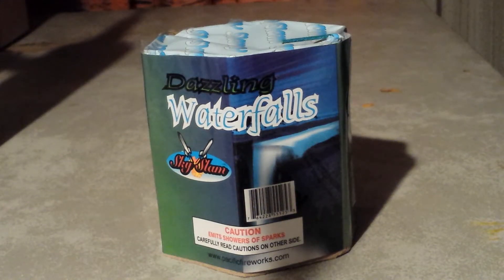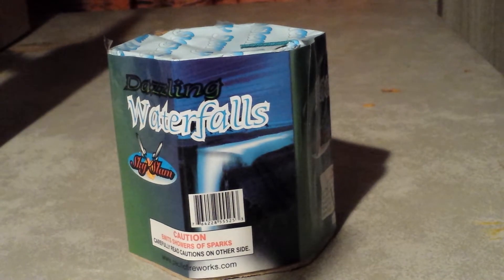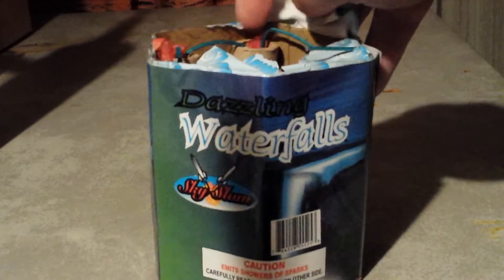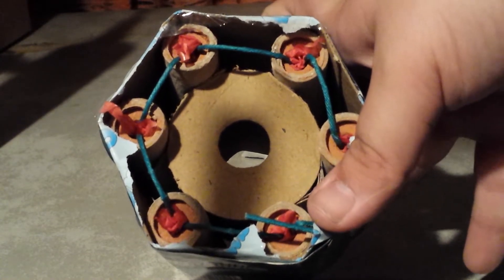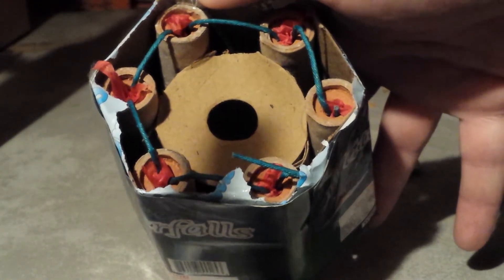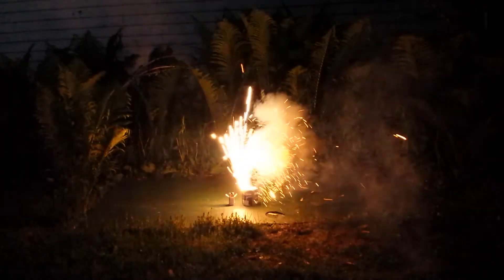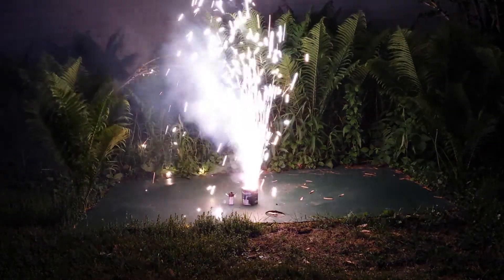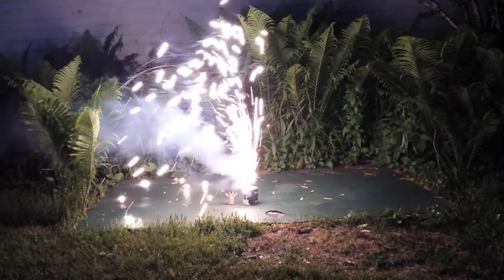dazzling waterfall fountain - sky slam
6 out of 10
Reason for rating: this fountain was only 5 dollars and for the price it wasn't that bad but it definitily lacks any effects other then the generic spew forth spark effect